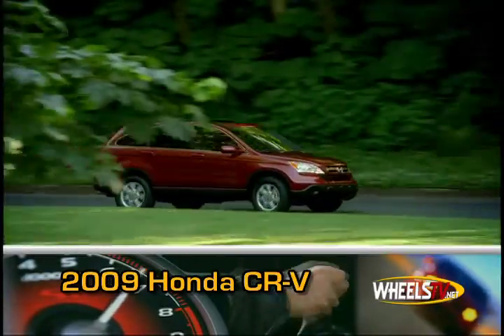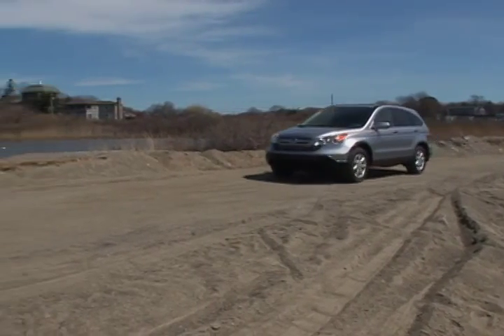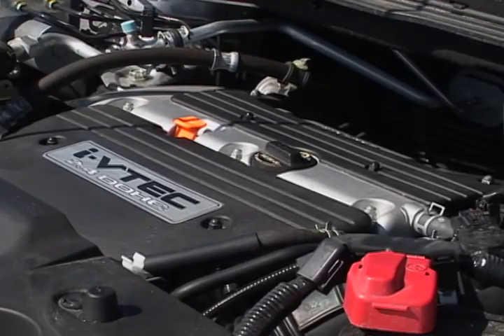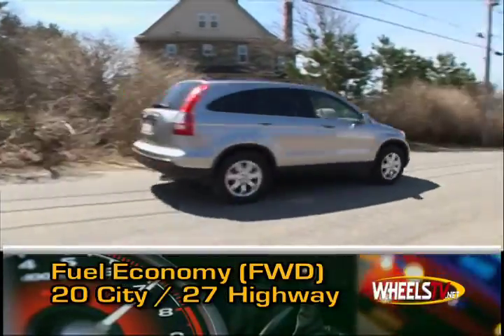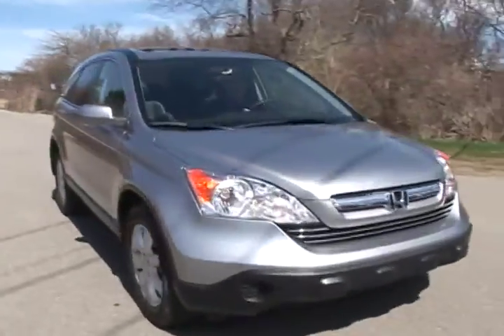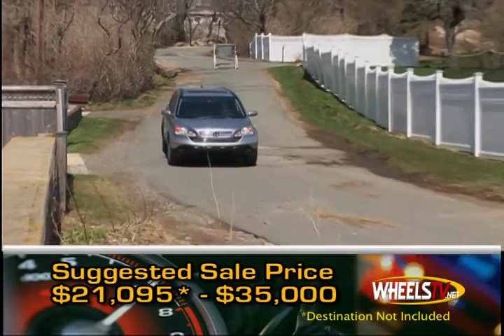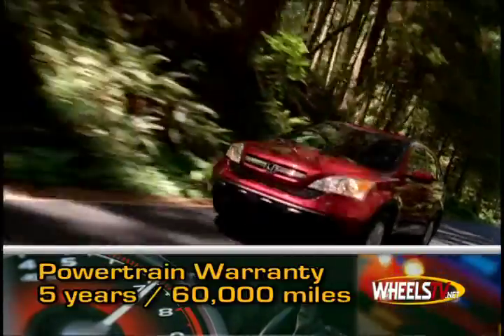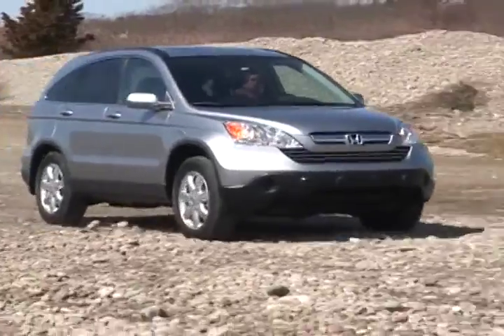2009 Honda CR-V Overview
The 2009 Honda CR-V is a carryover SUV with a 166hp I-VTEC engine that gets 20mpg city and 27mpg highway.